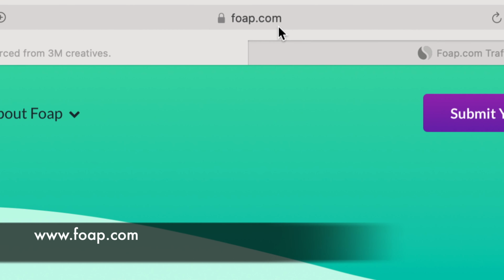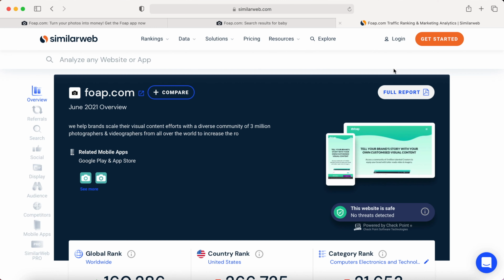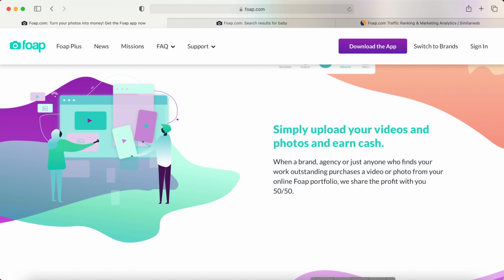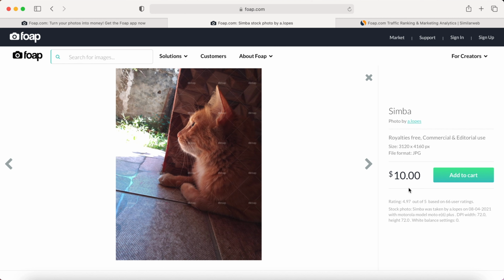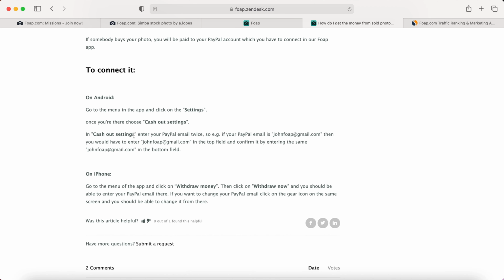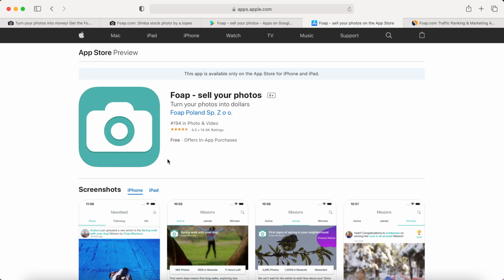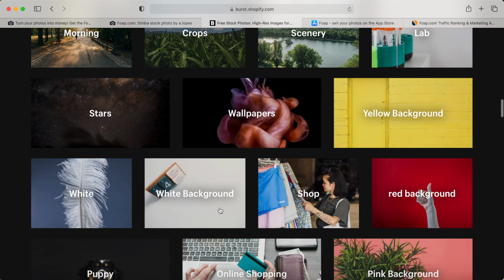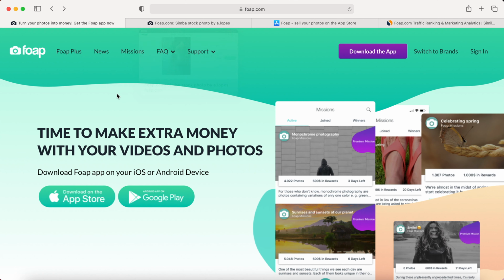Make Money Online By Mobile Phone (For Beginners)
Make Money Online By Mobile Phone (For Beginners) Worldwide FREE Make Money Online

🔥Budget Pack For Traveling (DSLR, Lens, Tripod, Memory And 24pc Bundle)

In this video, I’ll show you how to make money from your mobile phone in 2021. How to earn money from your smartphone and set up a passive income stream on complete autopilot as a beginner which is one of the best ways to make money online. Making money online wherever you are or working from home is the ultimate dream. There are multiple legit ways available on the Internet which you can earn money in your spare time or even in your sleep. You can make this your full-time job as well. Anyone, even without previous experience can do this and make money online.

Is it really possible? Yes, and in “Cashgi Pro” YouTube channel, I share strategies that work for everyone how to quit your 9-5 job, work online, make money online, build passive income and create a sustainable online business.

This channel, Money Machine, will be helping you achieve your goals by showing you how to make money online with step by step tutorials of earning money from home. He will also be showing you the latest finance tips and how to earn money online with in-depth strategies and methods. Money Machine is the top finance channel on YouTube!
Cashgi Pro by Gihan Wijesinghe.

LEGAL:
The results are not typical. There is no guarantee that you will earn any money using the techniques and ideas mentioned in this video. Anything that I say on this YouTube channel should not be seen as financial advice as I'm not a financial advisor. Your level of success in attaining the results claimed in this video will require hard work, experience, and knowledge. I am only sharing my biased opinion based off of speculation and my personal experience. You should always understand that with investing there is always a risk. You should always do your own research before making any investment. I have taken reasonable steps to ensure that the information on this video is accurate, but I cannot represent that the website(s) mentioned in this video are free from errors.